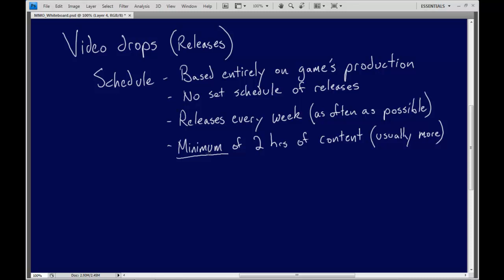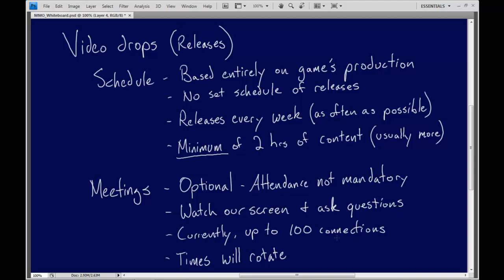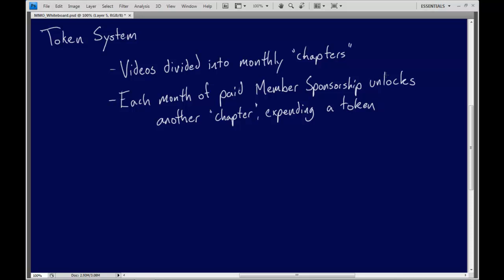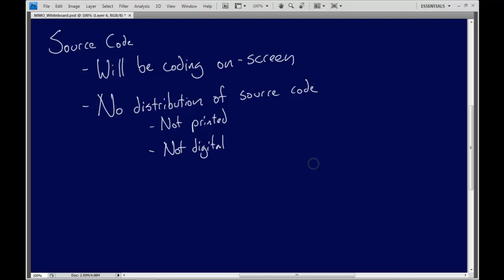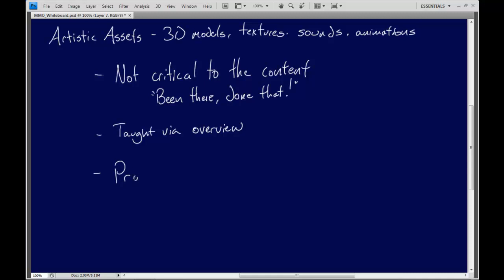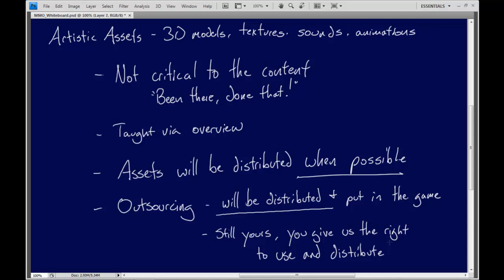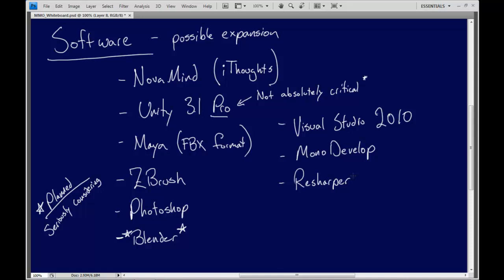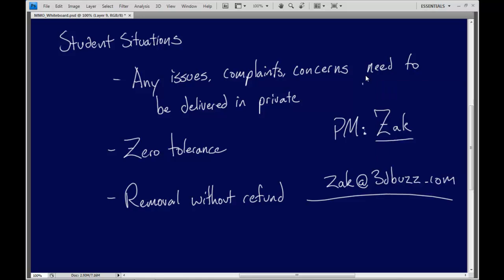🔴 Introduction • The Beginning • MMO Game Development with Unity • (Pt. 1)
Learn MMO Game Development with Unity - The Beginning - Introduction.

This welcome video introduces you to some important aspects of the MMO class and how it will be run, and things you should keep in mind as a student.